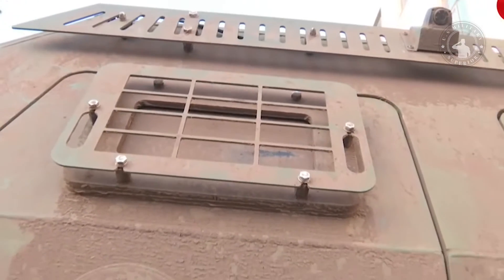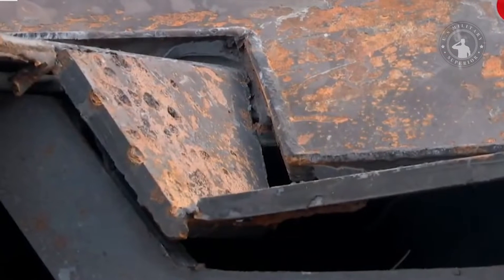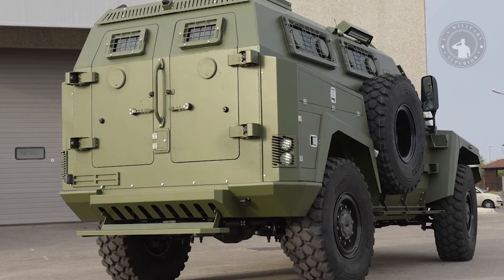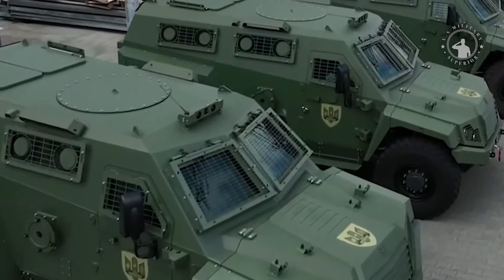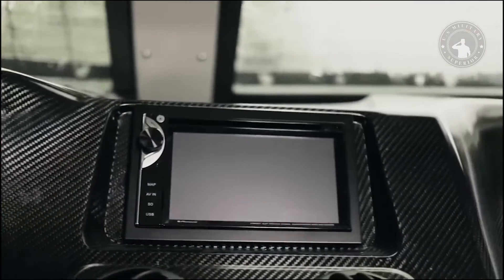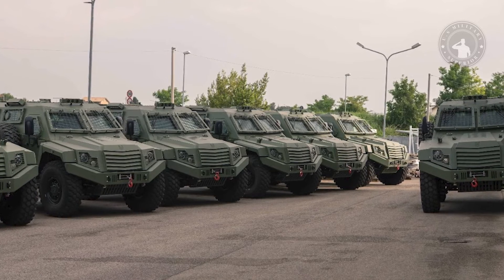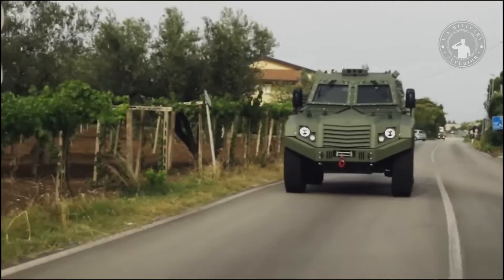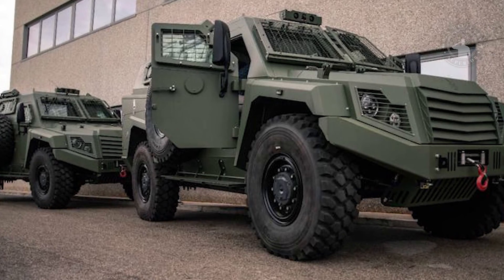These are the advantages of armored vehicles -MLS SHIELD- from Italy which can withstand mine mortar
The MLS SHIELD is a 4x4 armored vehicle completely designed and developed by the Italian Company Tekne based on the Ford chassis. Standard vehicle layout for 4x4 light tactical armored vehicle with engine in front, crew in center and troop compartment at rear.

The MLS SHIELD hull provides protection level FB7 according to EN1063 against small arms fire from 5.56x45 armor-piercing rounds as well as 7.62x51 FMJ lead core threats. Vehicle armor also provides protection against mine explosions or IEDs (Improvised Explosive Devices).